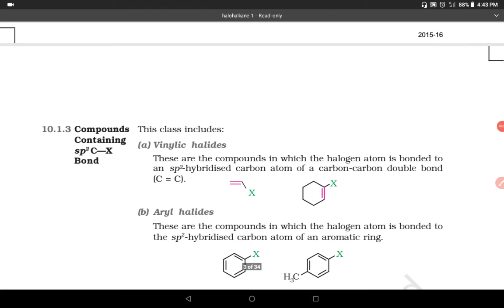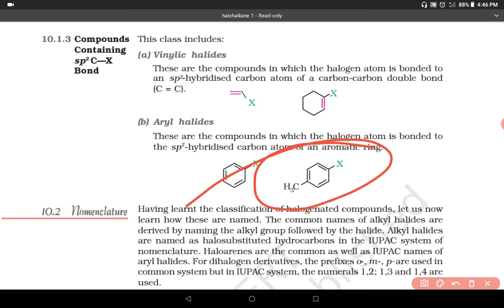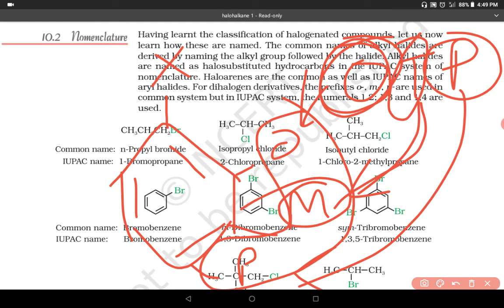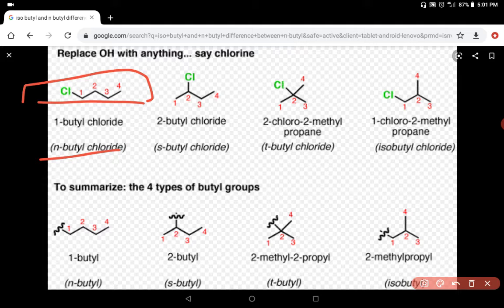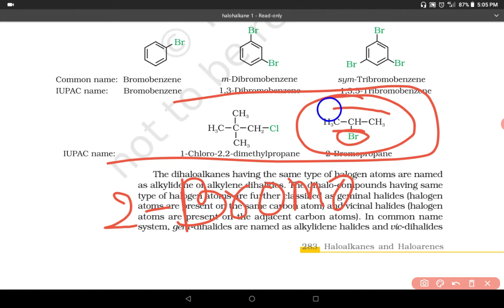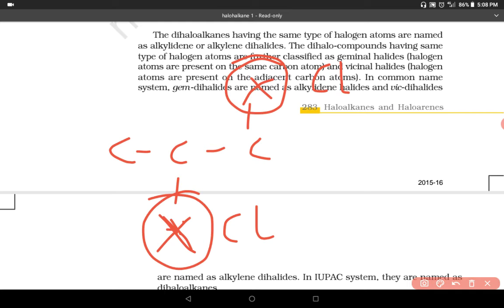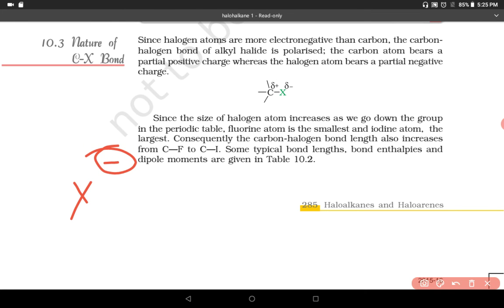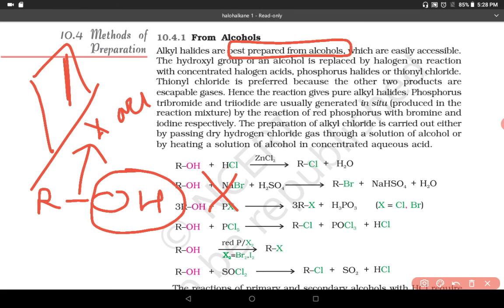Halohalkanes and haloarenes NCERT full explanation in English class 12 chemistry | part 2